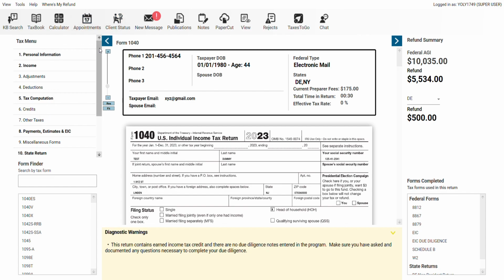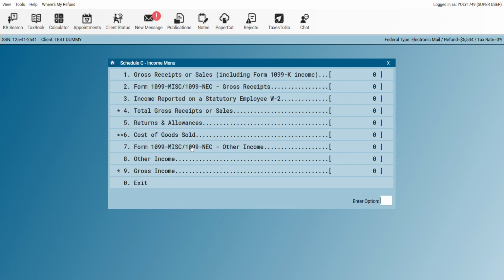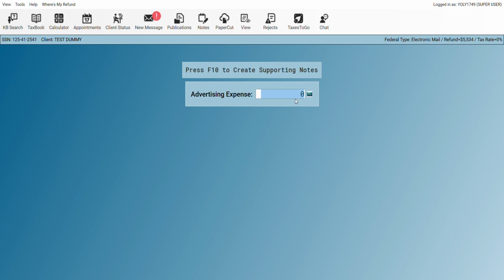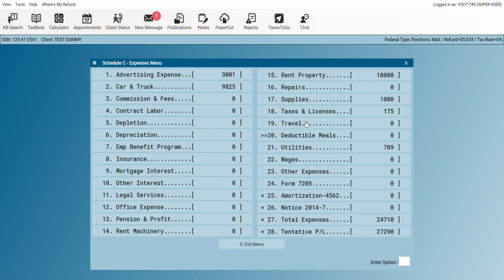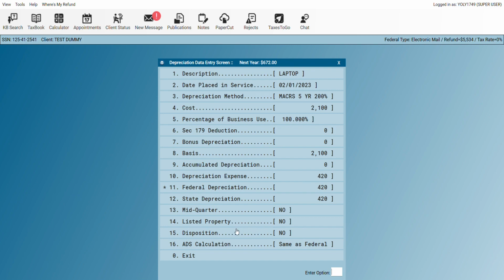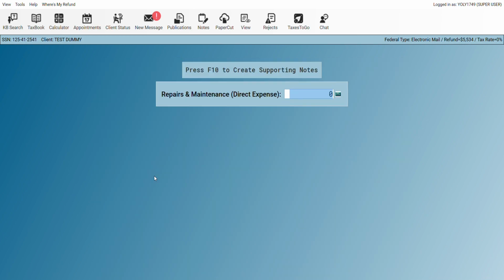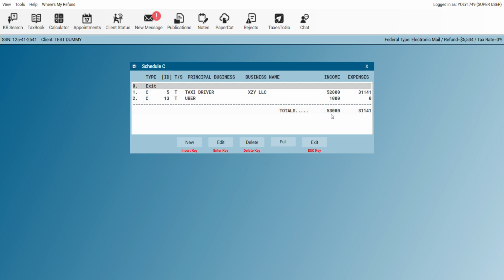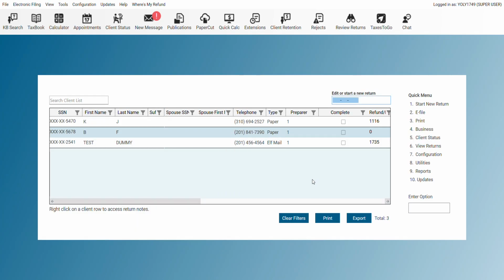How to create a Schedule C using TaxSlayer